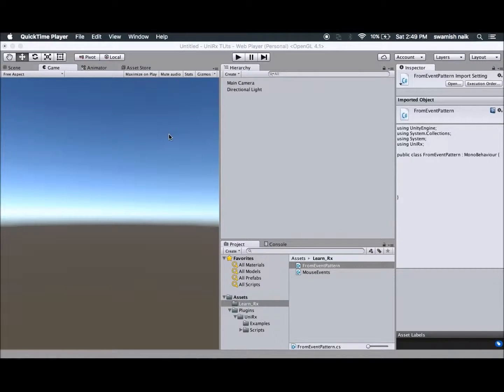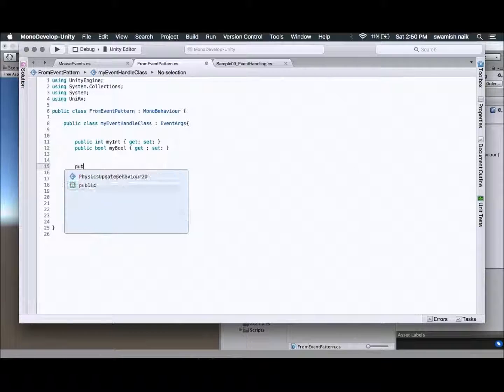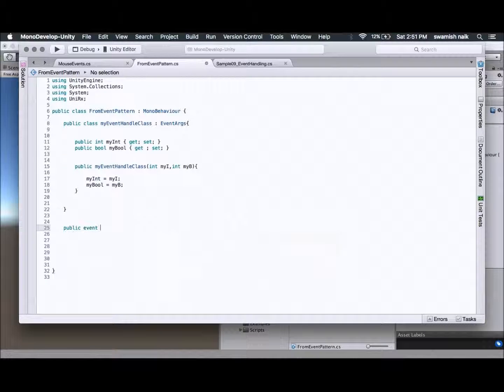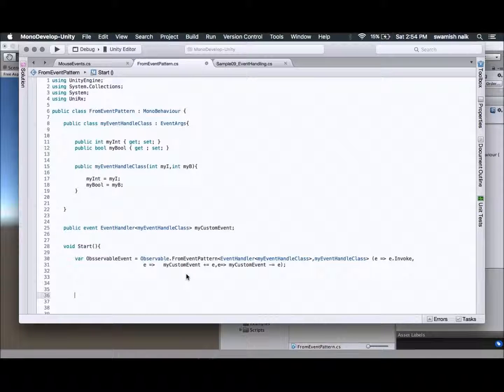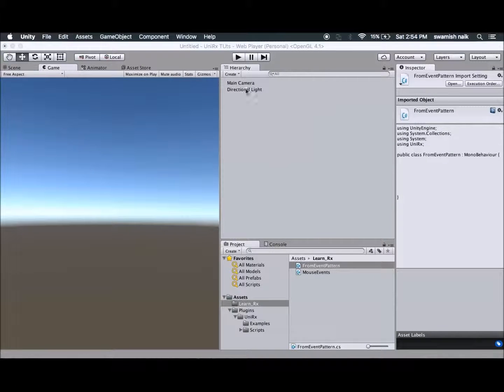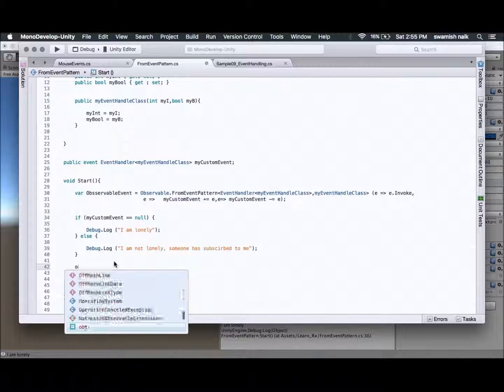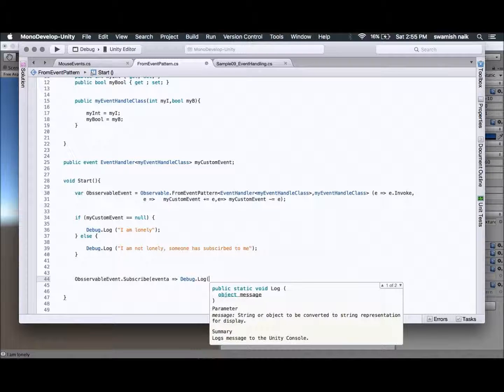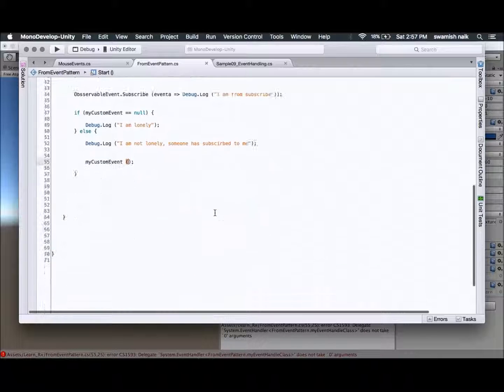UniRx FromEventPattern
We will see how to spawn event from UniRx's FromEventPattern API

Source and Issue tracking.